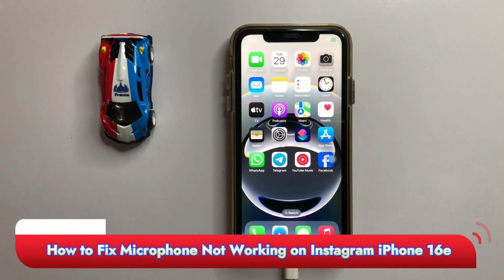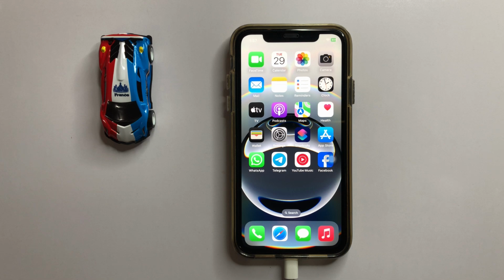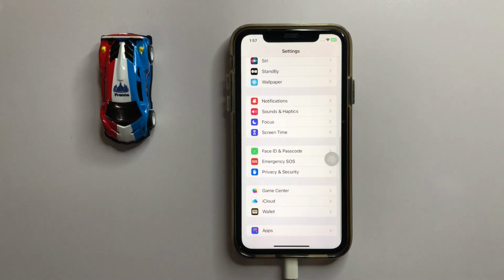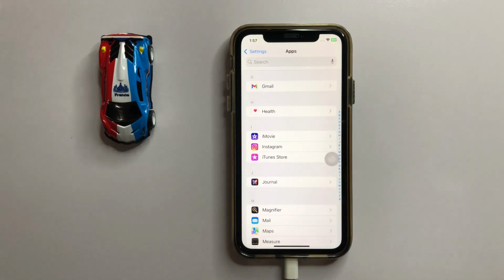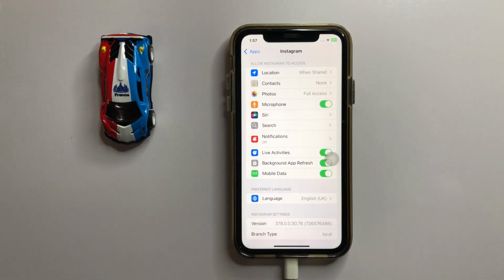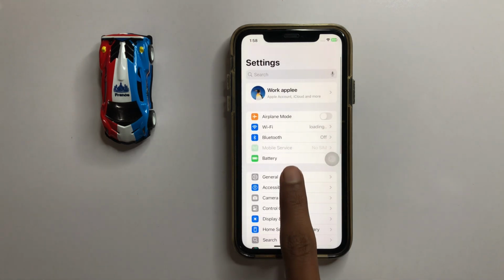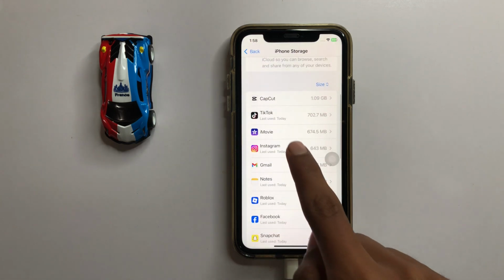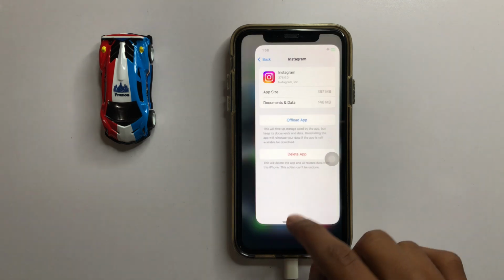How to Fix Microphone Not Working on Instagram iPhone 16e